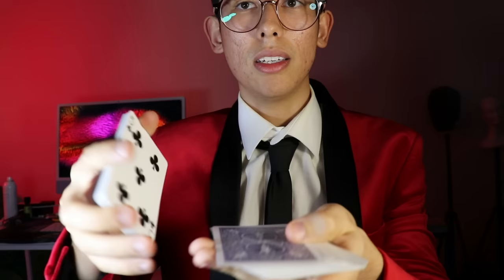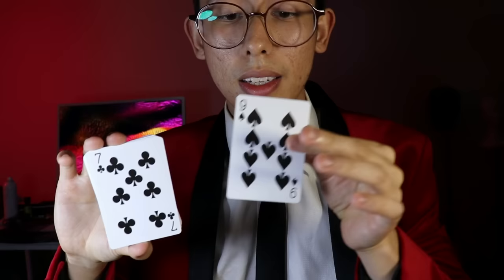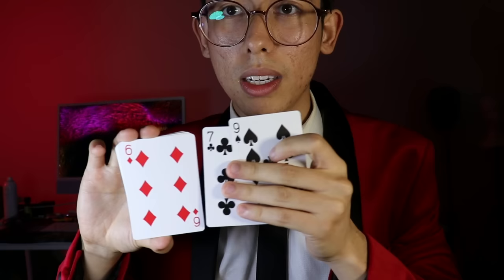FASTEST ASMR EVER - 1,000 ROLEPLAY'S in 20 Minutes!! (Doctor, Haircut, Spa, Magician)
In this asmr video, we attempt to do the fastest roleplays ever! This video was so much fun to film and it'd mean the world if you left a rating if you enjoyed!

Timestamps:
0:00 Doctor Eye Exam
1:57 Magician
4:17 Haircut Barber
6:33 Job Interview
9:07 Fragrance Store
11:11 Tattoo Artist
13:23 Game Store
15:55 Spa
18:32 Smell Test